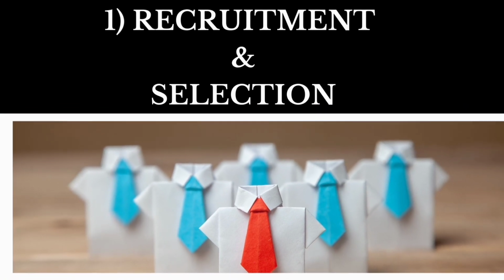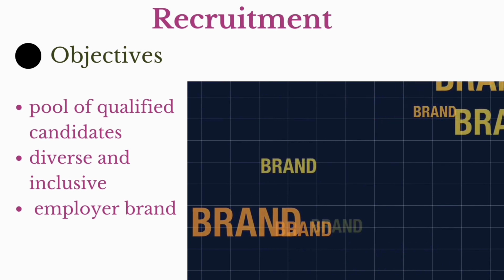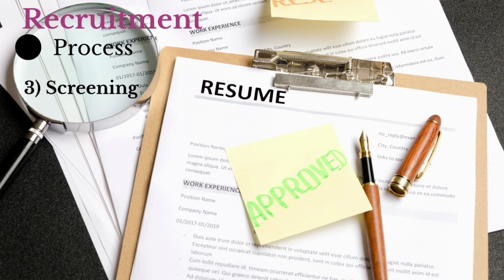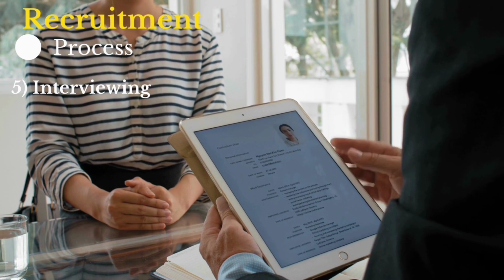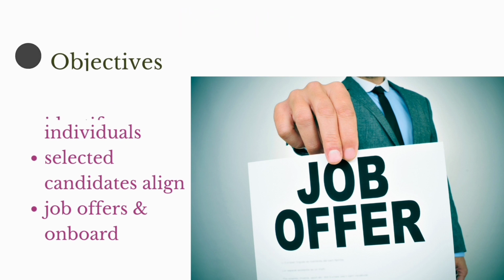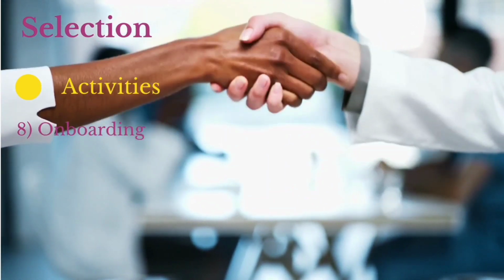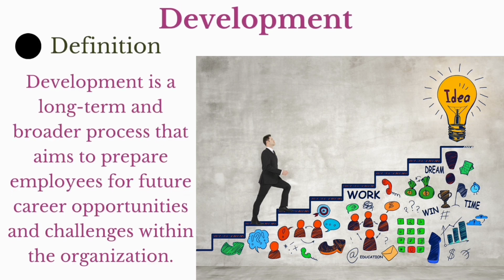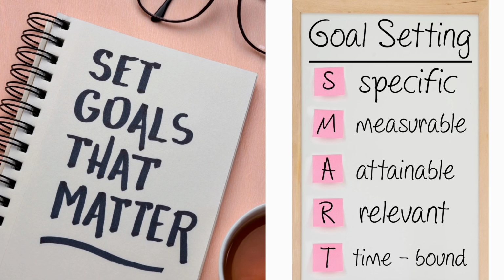HR Course - Module 1 | Session 2 | Basic Elements in HRM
HR Course | HR | Recruitment | Recruitment & Selection | Training & Development | Performance Management | Compensation & Benefits | Employee Realtions | Workforce Planning | Diversity & Inclusion | HRM | Ready to get Update | Ready for SS English | Ready with HR

Introduction to Basic Elements of Human Resource Management (HRM)
HR Course - Module 1 | Session -2

Welcome to the exciting and dynamic world of Human Resource Management (HRM)! In today's rapidly evolving business landscape, the success of any organization is intricately linked to its ability to manage and nurture its human capital effectively.
Human Resource Management plays a pivotal role in this process, serving as the backbone of organizational growth, development, and sustainability.

Let's delve into the core elements of HRM, exploring topics such as recruitment and selection, employee training and development, performance management, compensation and benefits, employee relations, and HR technology. Through a blend of theoretical insights, real-world case studies, and interactive discussions, you will gain a deep understanding of how HRM practices align with organizational objectives and contribute to overall success.

Key Learning Objectives:
1) Understanding HRM Fundamentals: Grasp the foundational concepts and theories that form the basis of HRM, including its historical evolution and contemporary significance in the corporate world.
2) Talent Acquisition and Retention: Explore the intricacies of recruiting top talent, conducting effective interviews, and implementing strategies to retain employees in competitive environments.
3) Employee Development and Performance: Learn about employee training and development programs, performance appraisal techniques, and methods to foster a culture of continuous improvement within the organization.
4) Compensation and Benefits: Understand the various compensation structures, benefits packages, and incentive systems that motivate employees and enhance their overall satisfaction and engagement.
5) Employee Relations and Legal Compliance: Delve into the complexities of managing employee relations, handling conflicts, ensuring workplace diversity, and complying with legal regulations and ethical standards.
6) HR Technology: Explore the innovative technologies transforming HR practices, including Human Resource Information Systems (HRIS) and data analytics, and their role in enhancing decision-making processes.

Can we expect active participation, critical thinking, and engaging discussions to maximize our learning experience ?

Get ready to embark on a transformative journey into the realm of Human Resource Management. Let's explore the basic elements that shape successful HR practices and drive organizational excellence.

Best Wishes 👍🏻 !!!